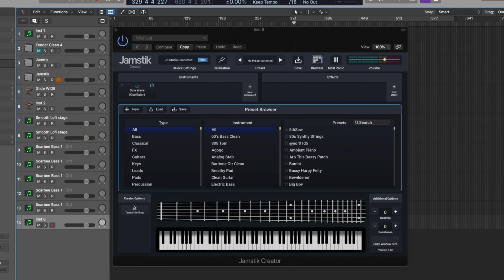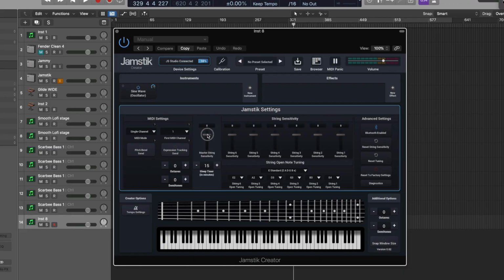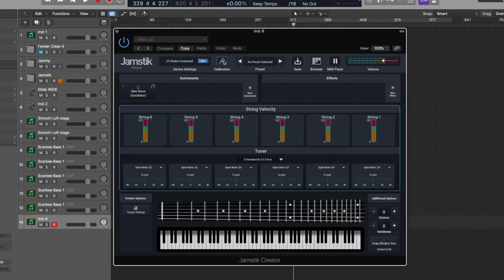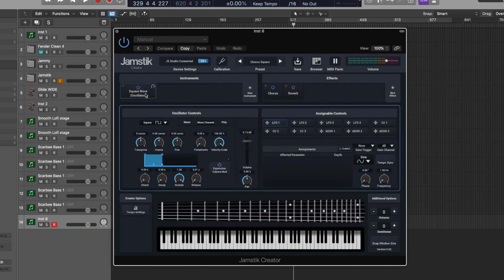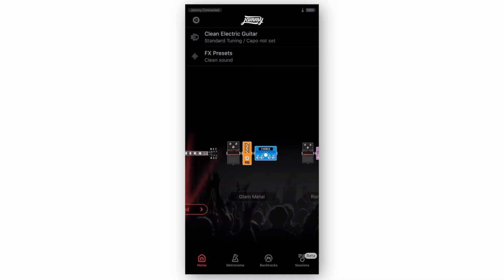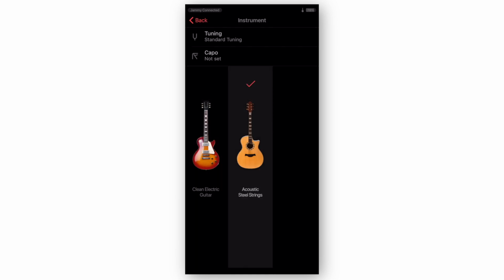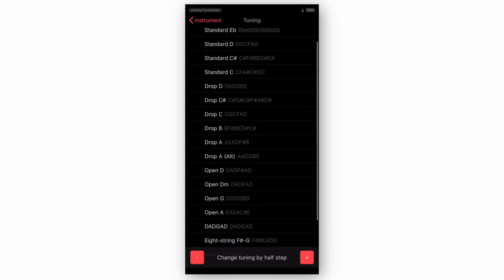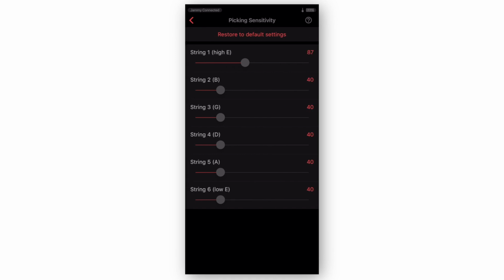Jamstik Studio Midi Guitar vs. Jammy Midi Guitar [Which Midi Guitar is BEST?!]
The Jamstik Studio Midi Guitar and the Jammy Midi Guitar are two of the most commonly seen midi guitars today. The Jamstik studio is a 3/4 size guitar that boasts all of the features of a traditional electric guitar, as well as full Midi capability. The Jammy presents a take-anywhere solution for guitar players looking for a device that can do a bit of everything while also breaking down and fitting in a backpack. Both of these midi guitars offer something a bit different and in today's video we'll take a look at how they compare. Enjoy!

0:00 Jamstik vs. Jammy
0:45 Midi Performance
2:49 Jamstik Creator vs. Jammy App
3:53 Guitar Performance
5:47 Design & Build
7:42 $ Discounts!

These products were sent to me free of charge. I was not paid for this video, to share my opinion nor was this video reviewed by either company before I posted it.